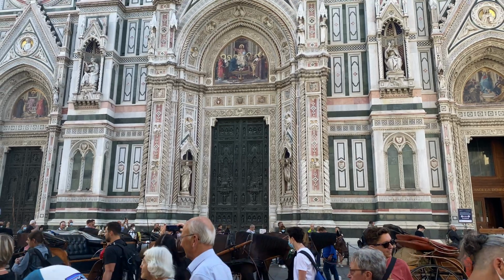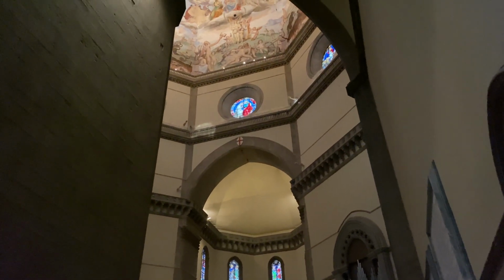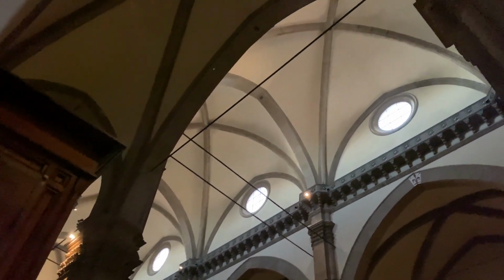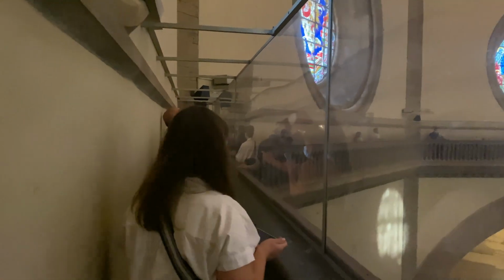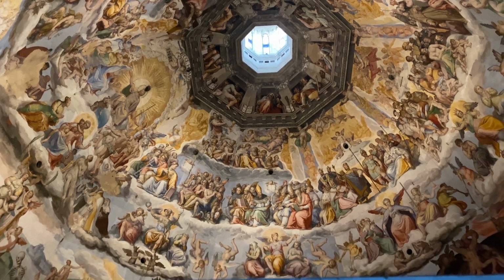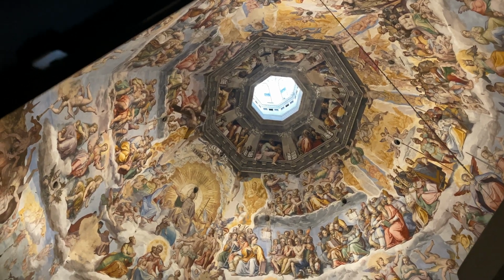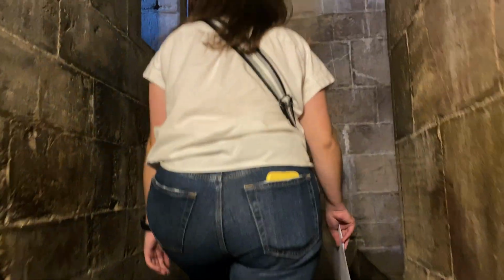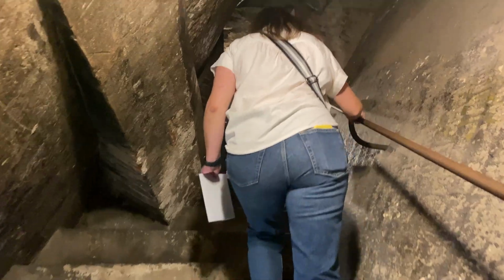3 Mistakes Tourists Make At The Duomo in Florence Italy | Budget Travel Tips